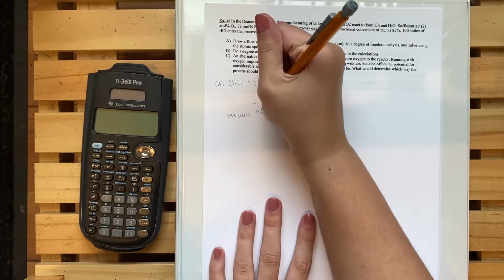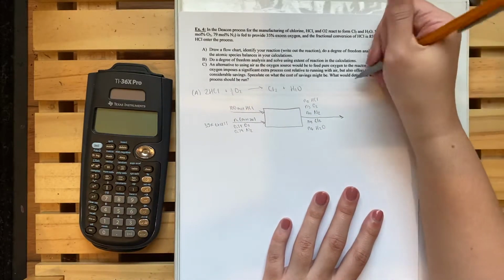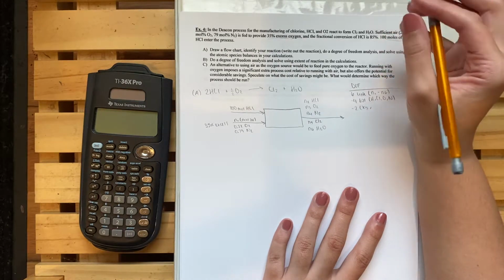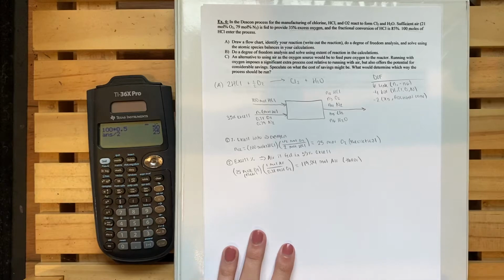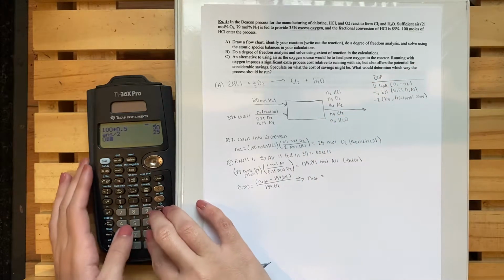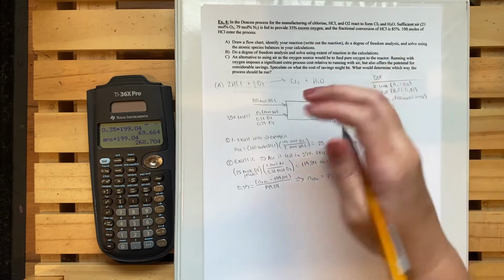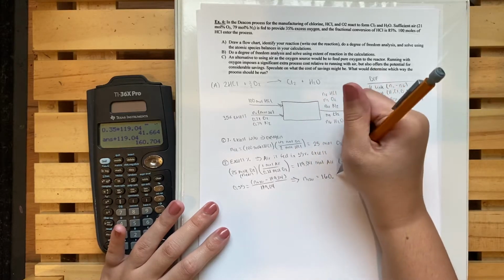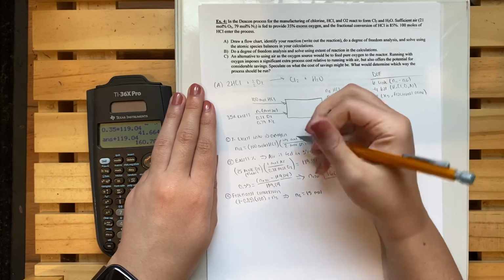SI Session #4, Example 4 Part 1